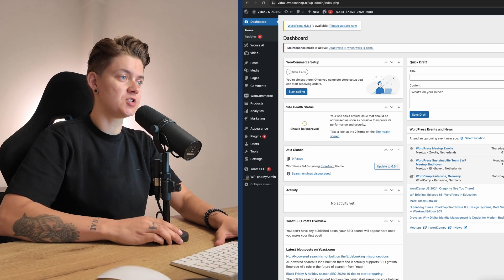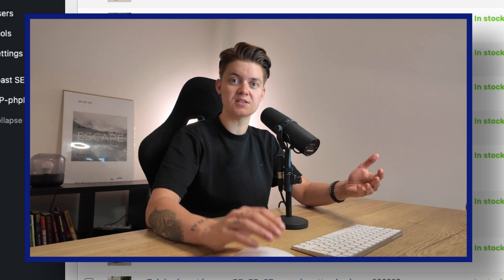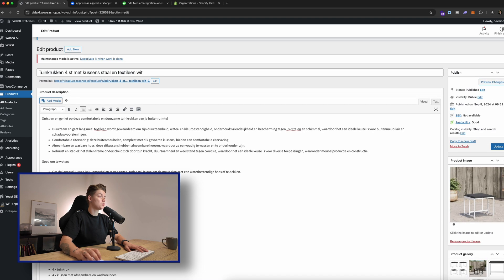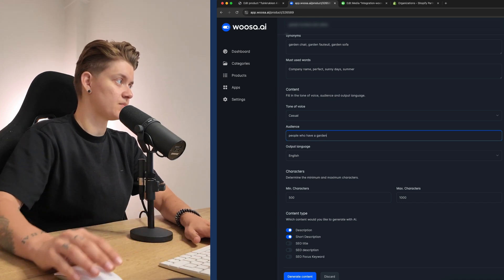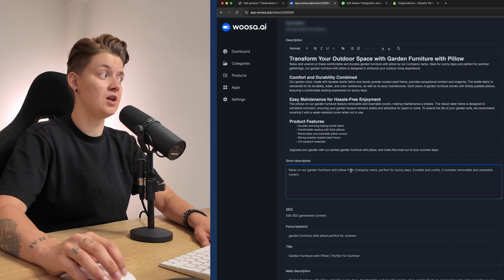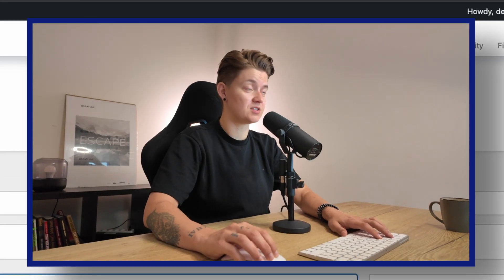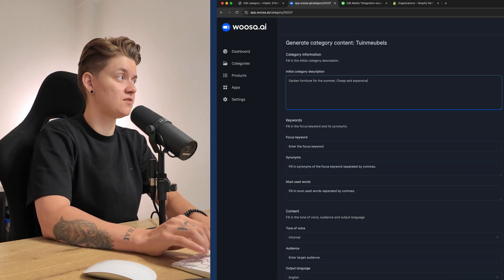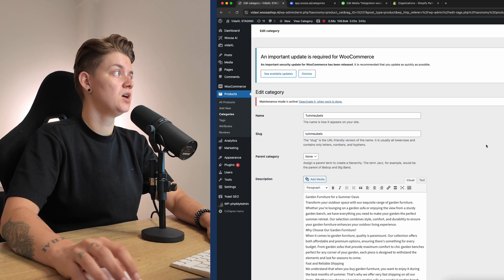AI for E-commerce: The Best AI Tool for WooCommerce and Shopify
AI for e-commerce is very popular nowadays. However, a lot of AI tools are not working for e-commerce.

In this video I will demo one of the best AI tools I have used in passed months for WooCommerce and Shopify.

👉 RECOMMENDED TOOLS FOR WOOCOMMERCE

👉 CHAPTERS

00:00 Intro
00:36 Woosa ai
03:00 Enhance products
08:07 categories
10:00 outro